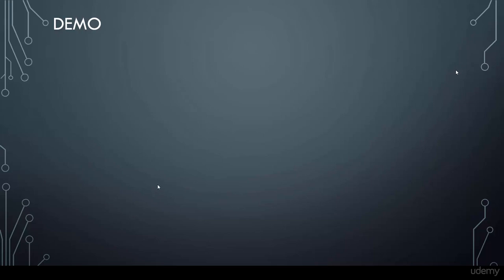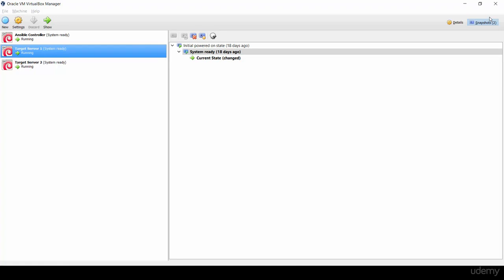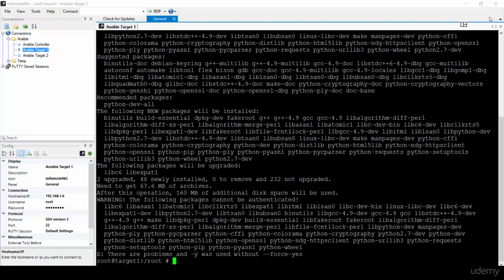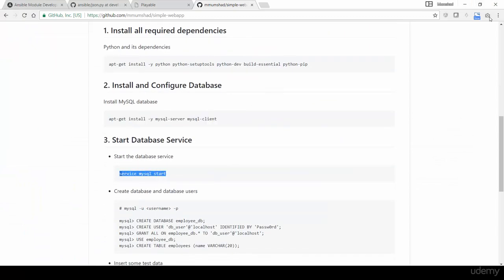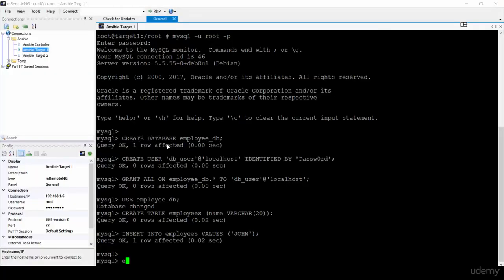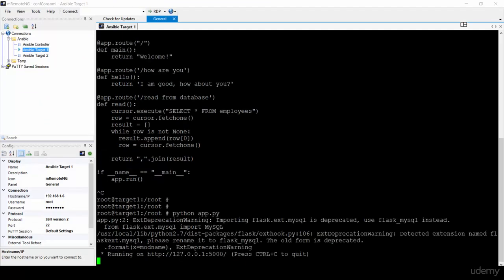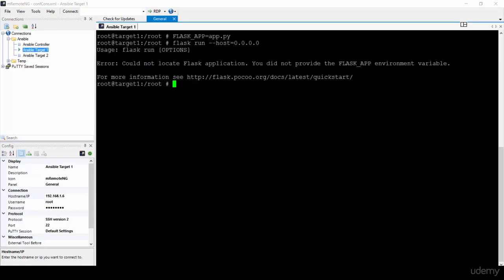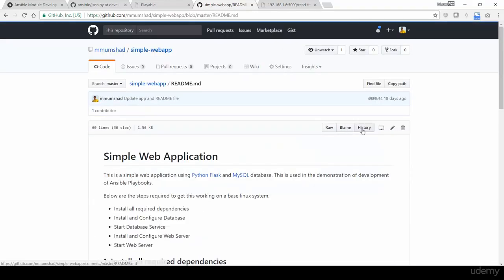Ansible on DevOps | 2 Demo Web Application